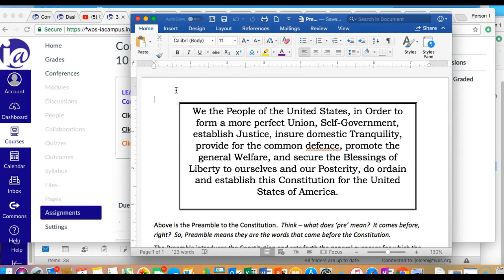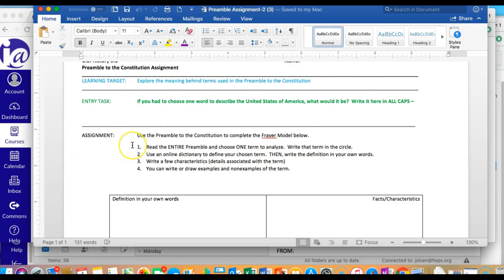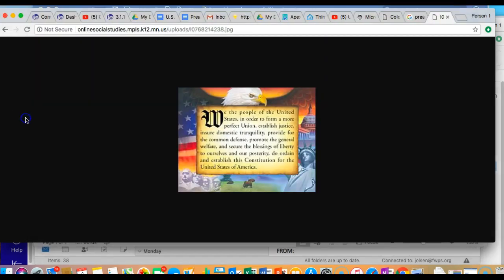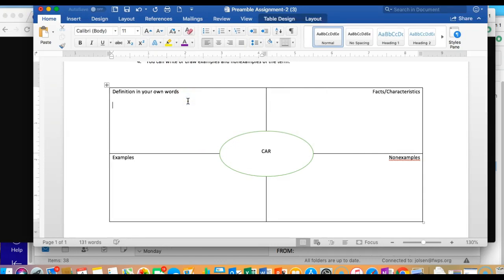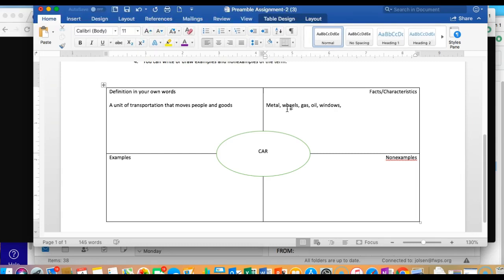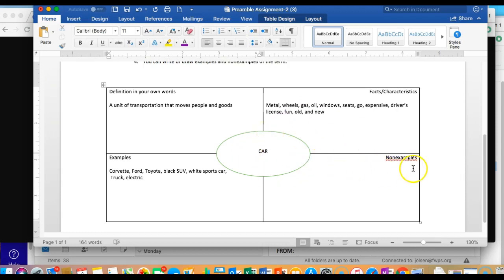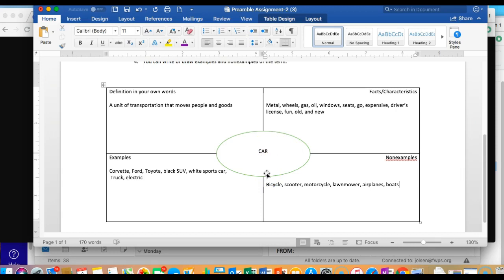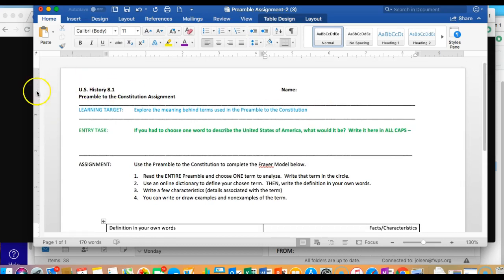Preamble to the Constitution Assignment Directions